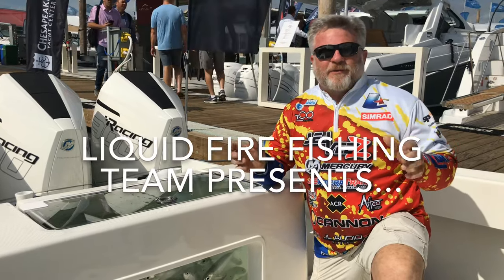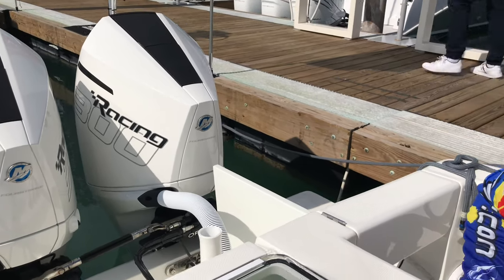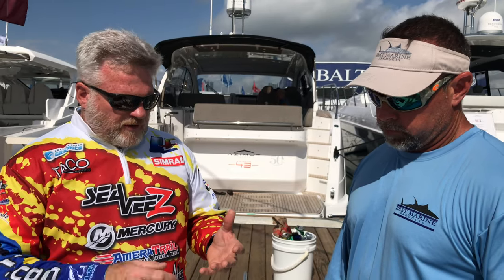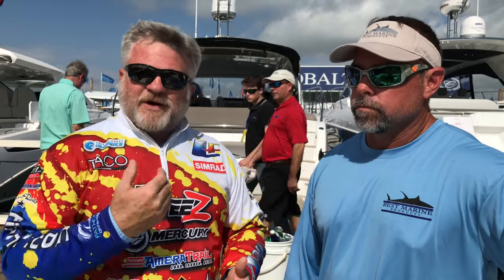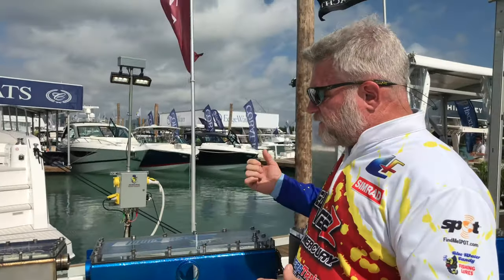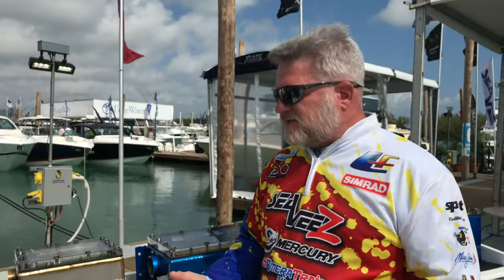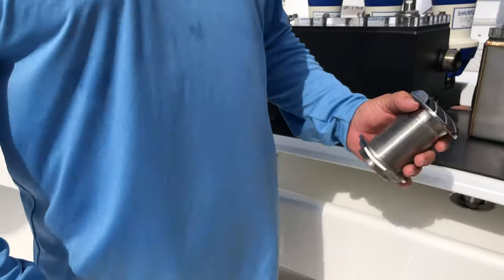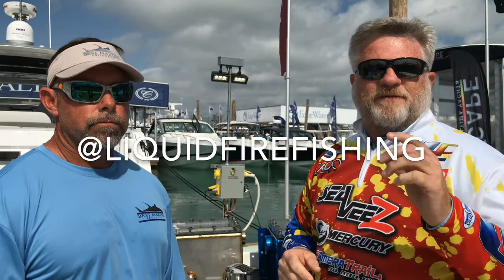2160p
Mark Henderson with Liquid Fire interview with Best Marine Products at Miami International Boat Show.